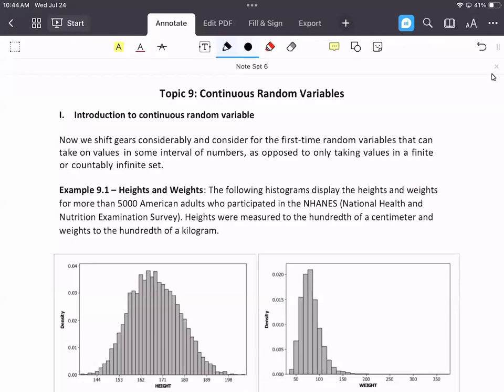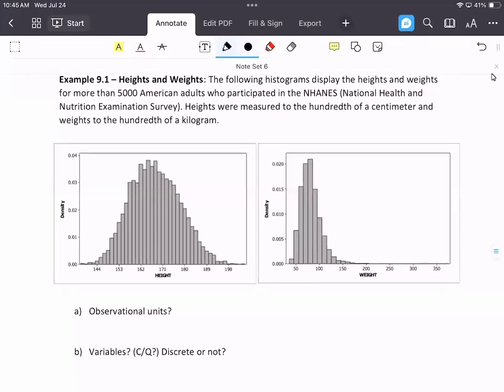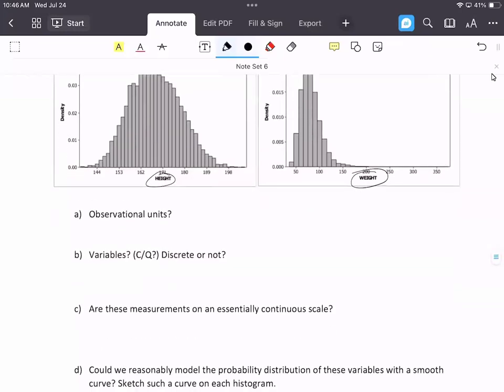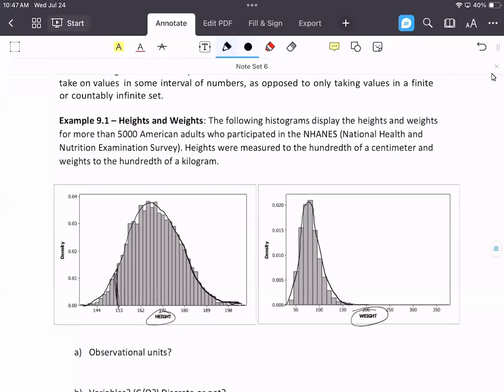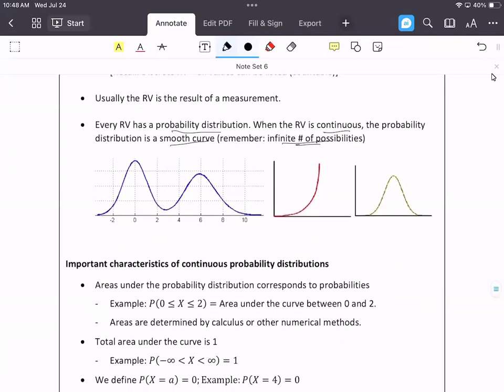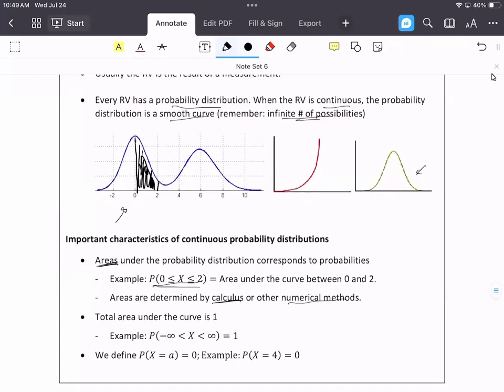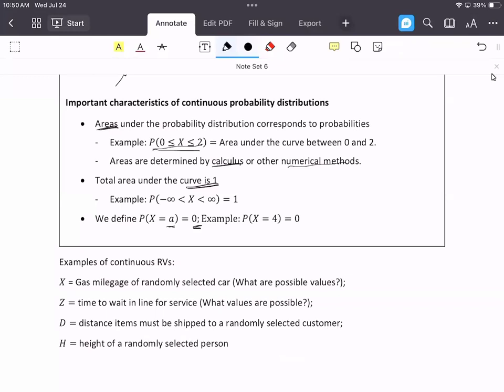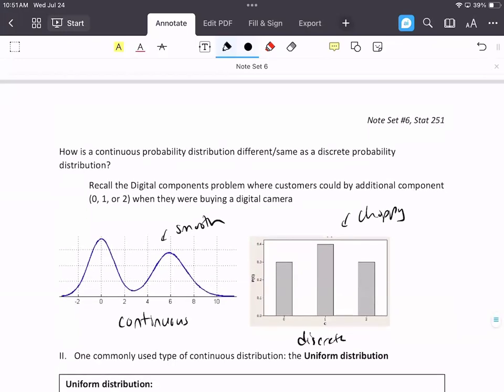Continuous Random Variables (pg 50-52)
Introduction to continuous random variables